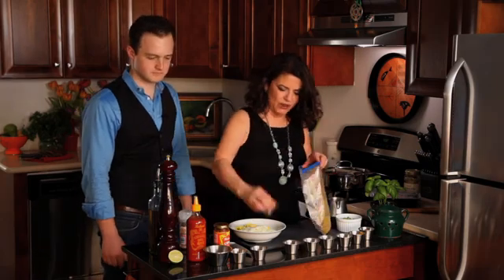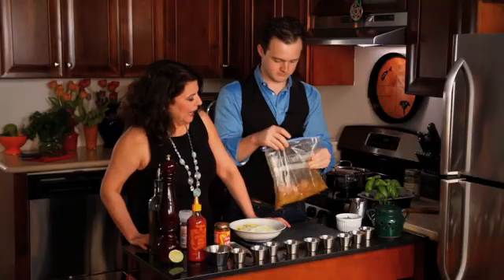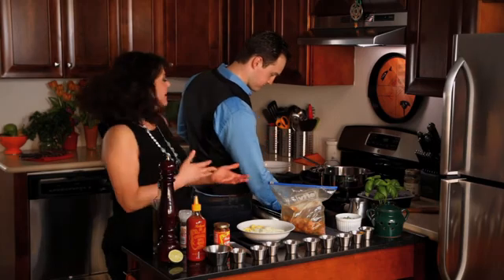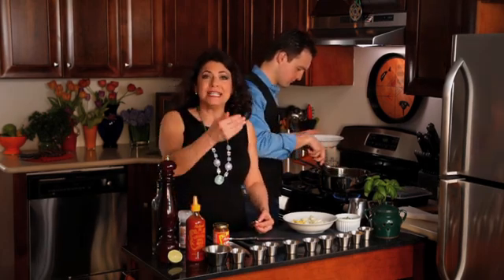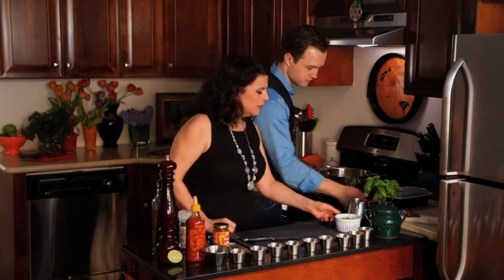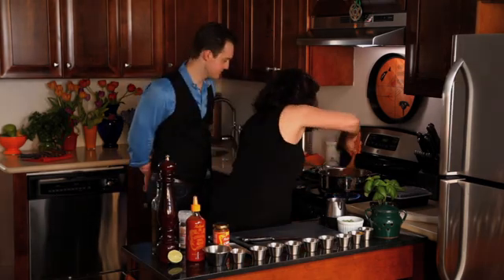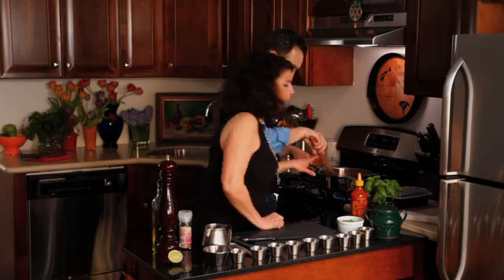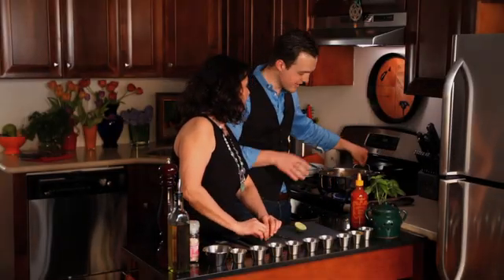Chicken Curry by Cooking for Bachelors® TV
I learned this dish from a friend of mine, Brad Hart. Of course, I had to make it my own. It's a delicious, easy and inexpensive dish because we used chicken thighs. You can follow our recipe or adjust it to your own tastes. Serve with rice and/or vegtables. When you cook for yourself you can Save Money, Eat Healthier, Live Greener and Have Fun!